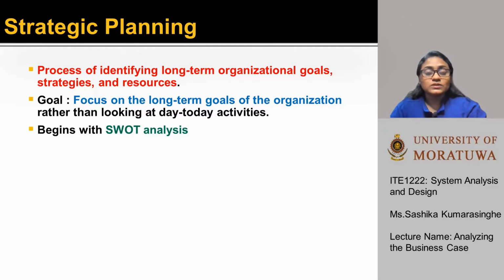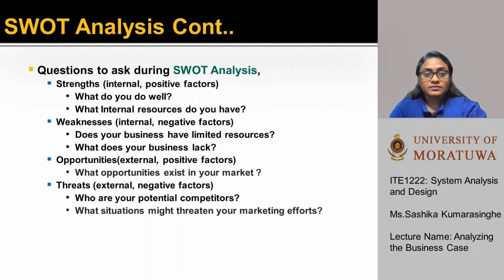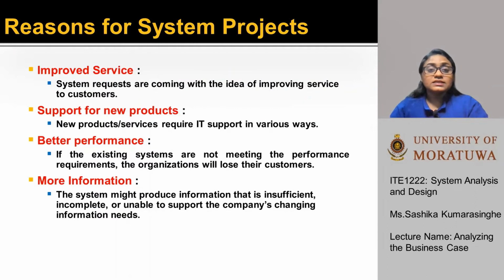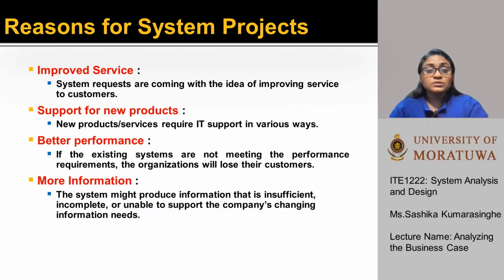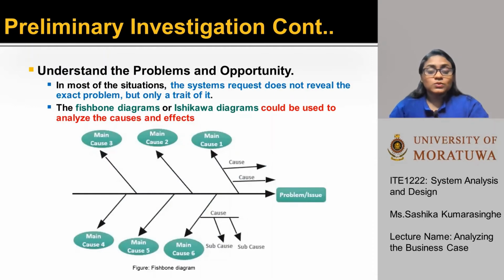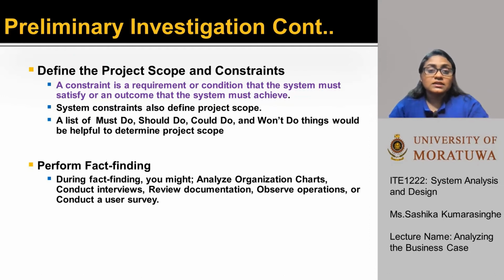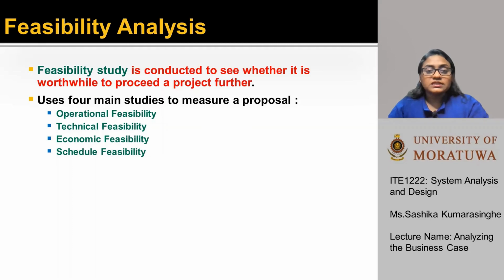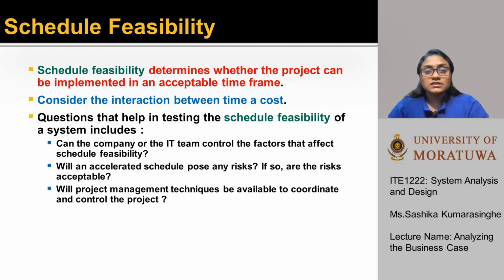Week 03 - Analysing the Business Case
ITE 1222 - System Analysis and Design - Level 1 Semester 2